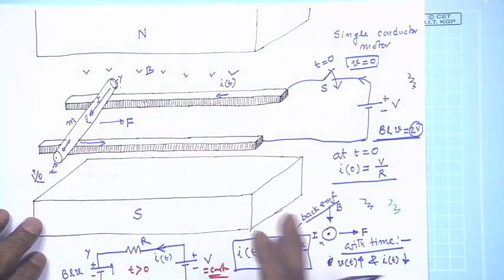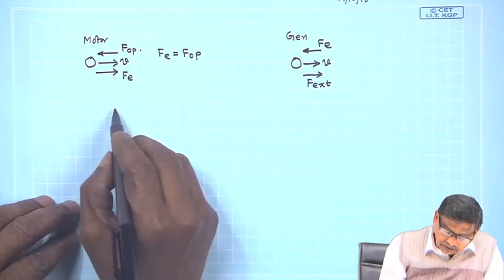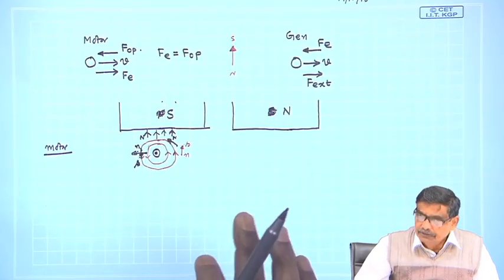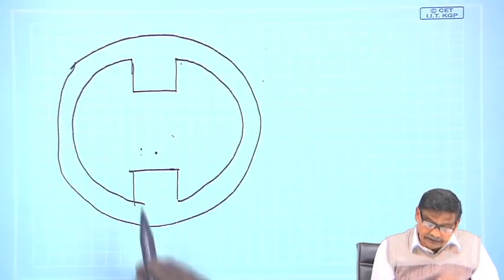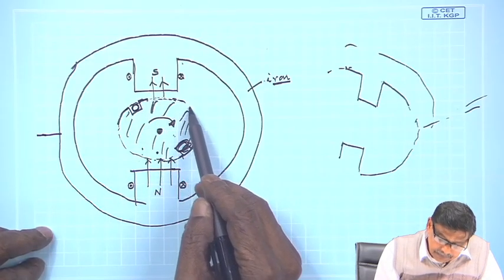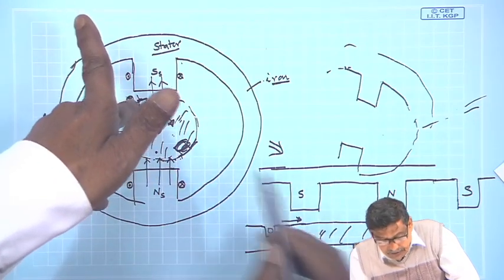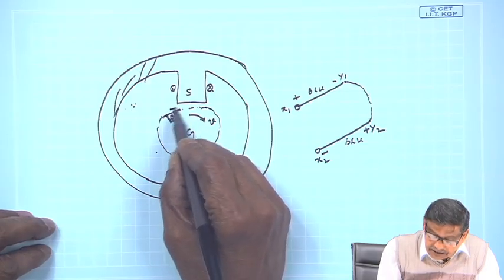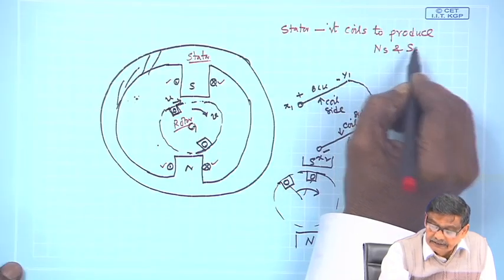Lecture 10: From Linear to Rotating Machine